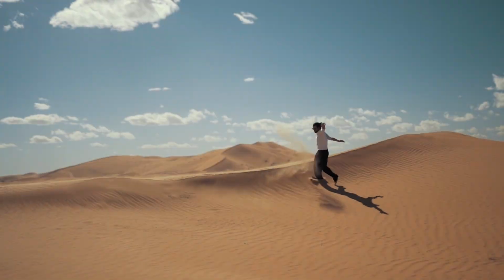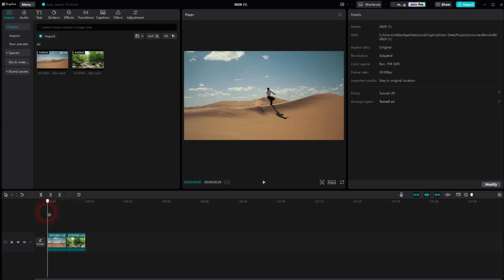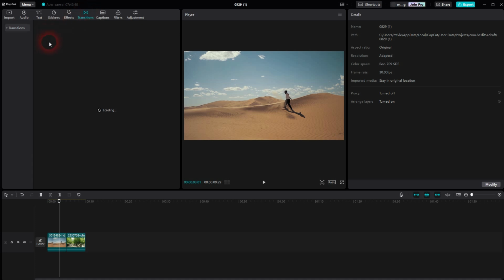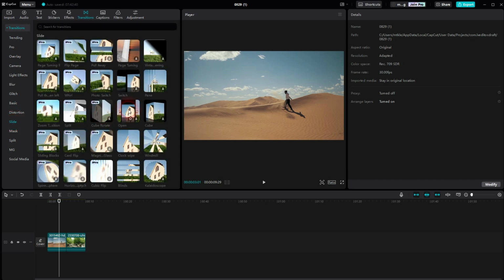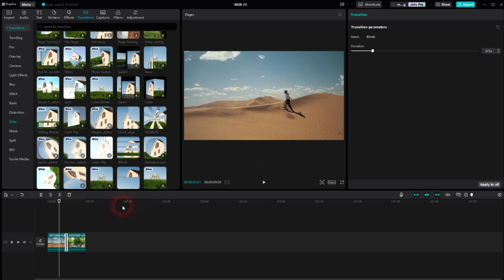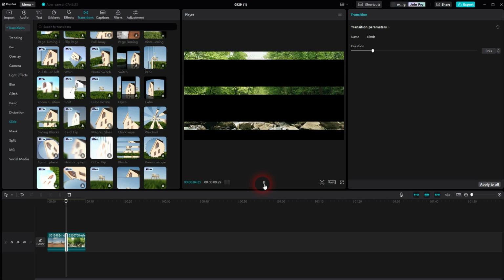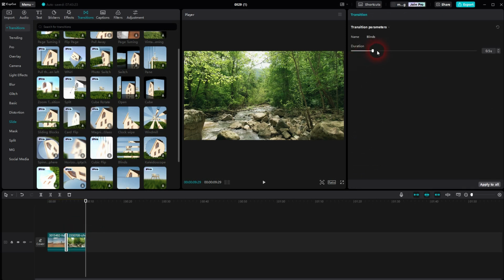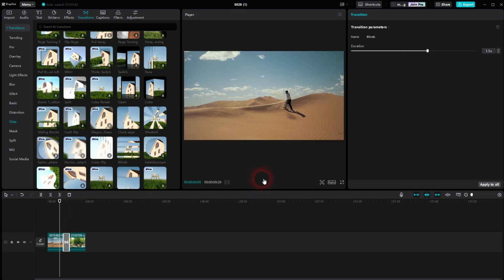How to Create a Blinds Transition in CapCut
In this tutorial I'll show you how to create a blinds transition in CapCut.